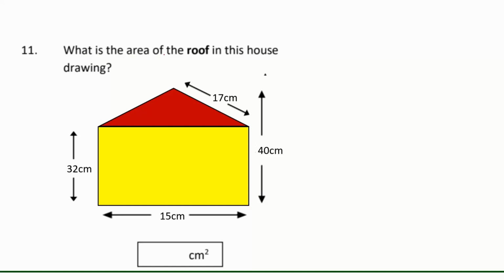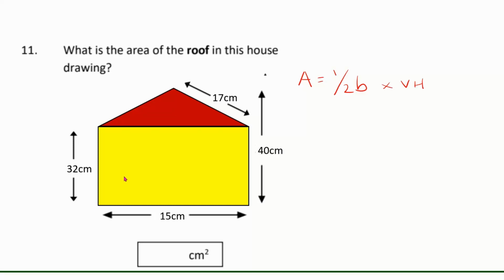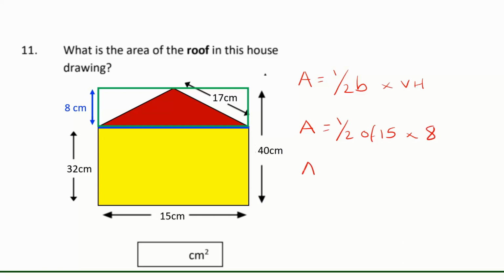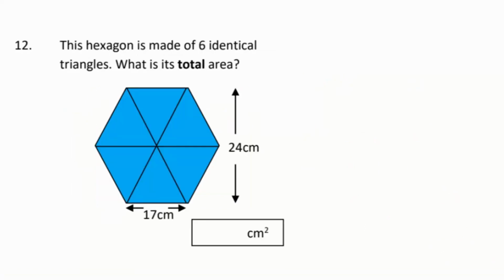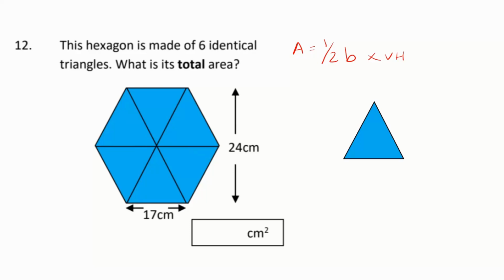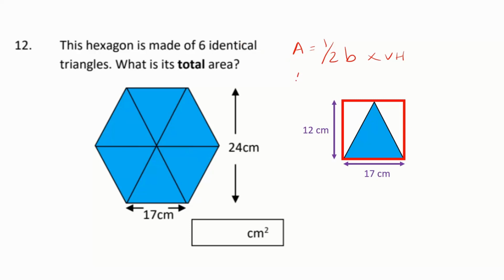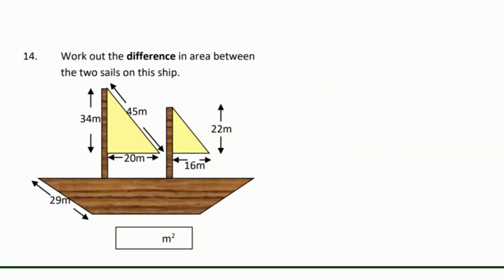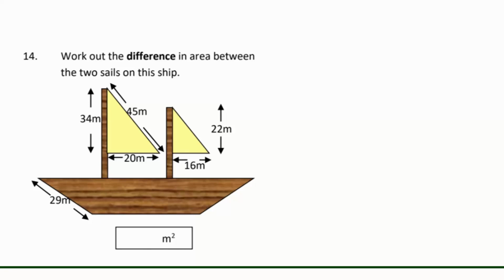Area of a Triangle 10 1 22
Introduction to coordinates by Balbinder Basi